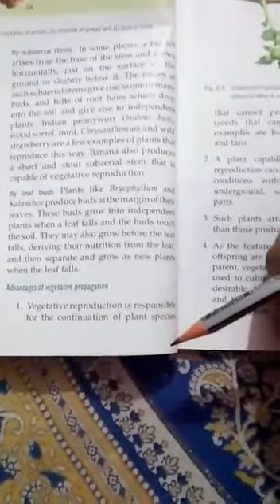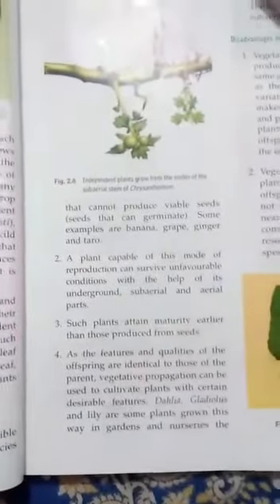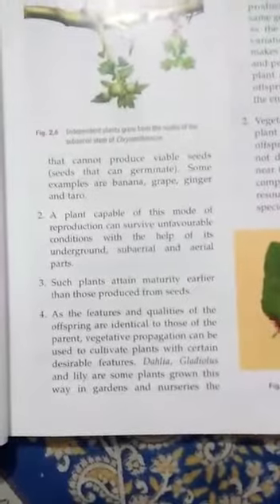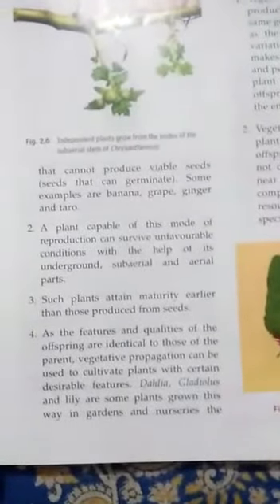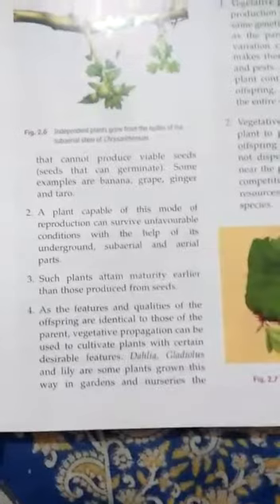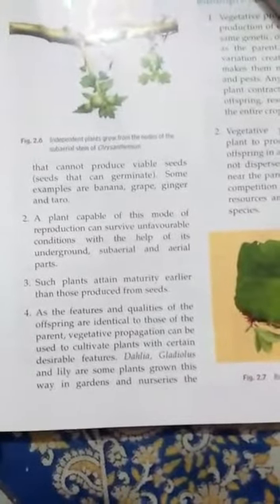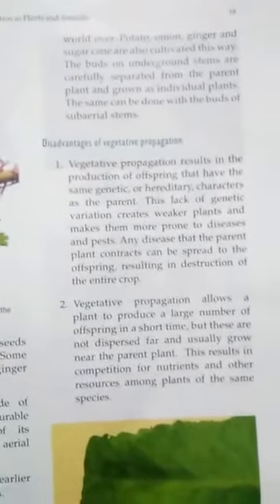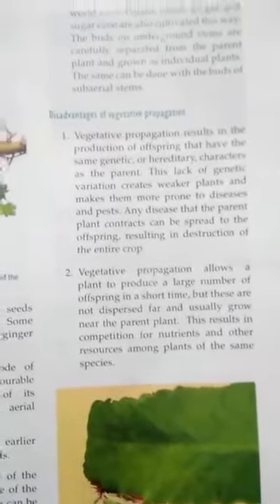Biology ch 2 Vegetative Propagation 8RL Wednesday by Simarjit Kaur part 1